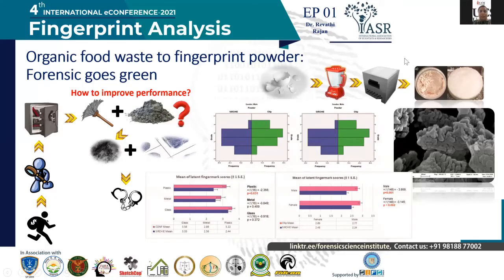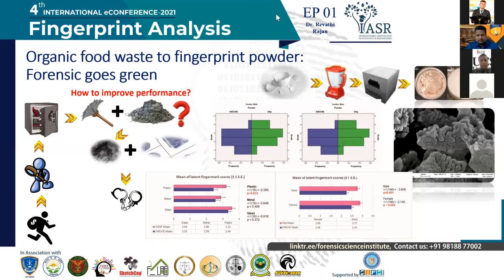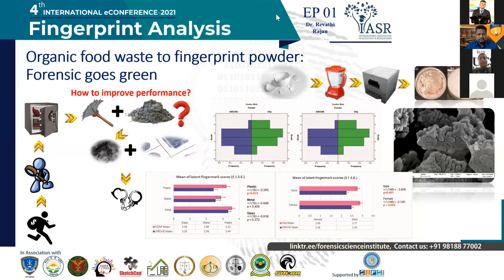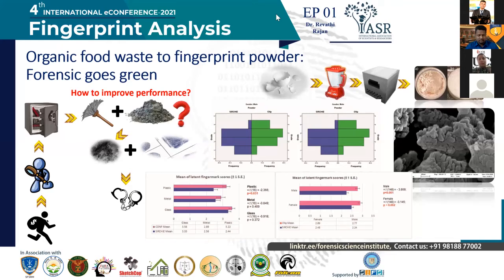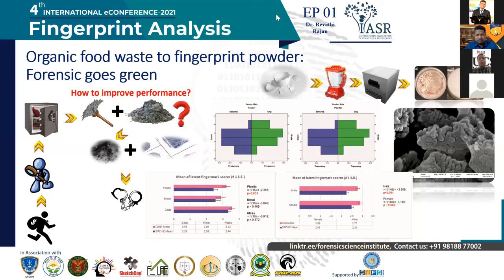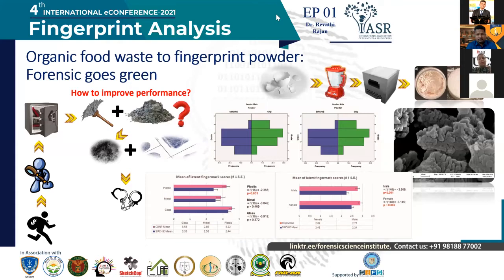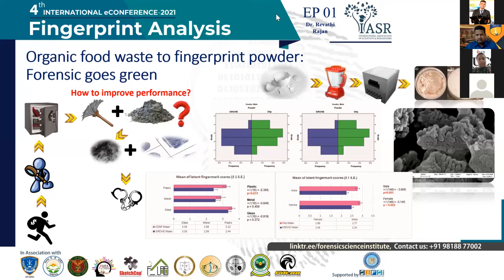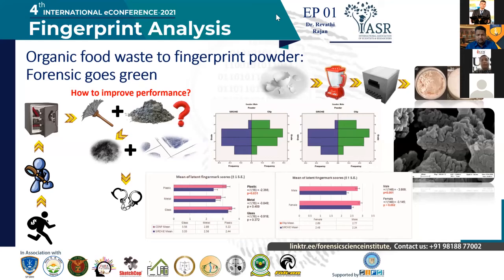EP 01 - Dr. Revathi Rajan : Organic Food Waste to Fingerprint Powder : Forensic goes green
Powder dusting technique is the most versatile latent fingermark development method, which can be enhanced through nanotechnology. The primary aim of this research was to synthesis nanoparticle based high-definition fingerprint developing powder from agriculture waste by Revathi Rajan, Sofia Haniza Md Zabit and Vanitha Devaraja.